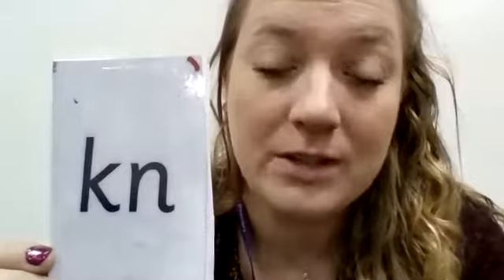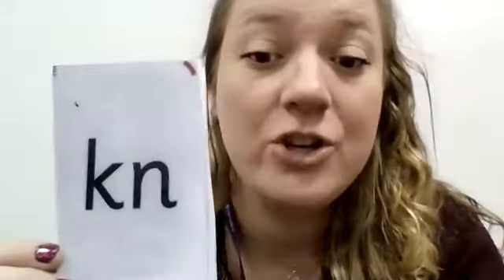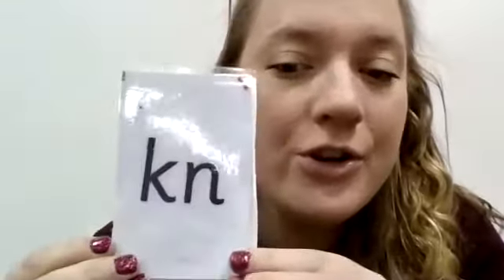Year 1- 4th March- Phonics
Join Miss Wassell for today's phonics lesson where we look at the sound 'kn'.